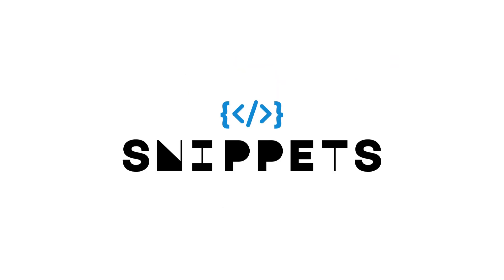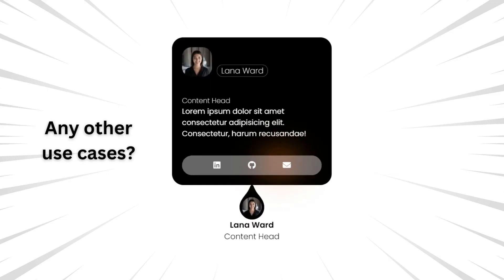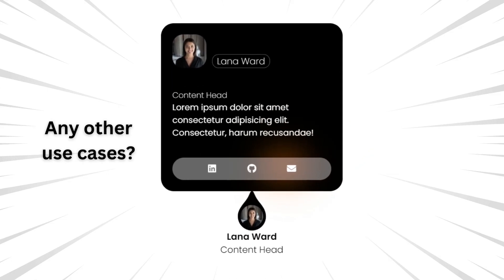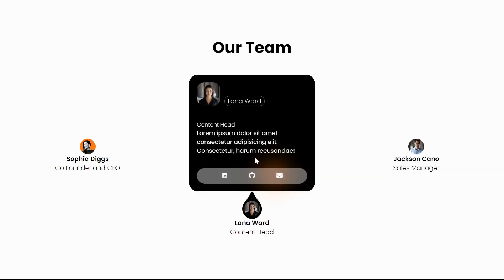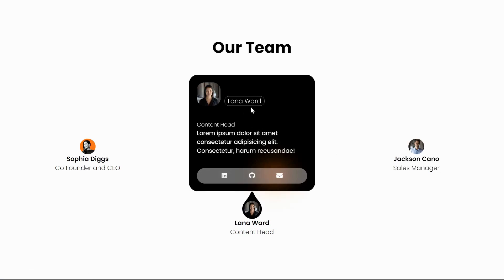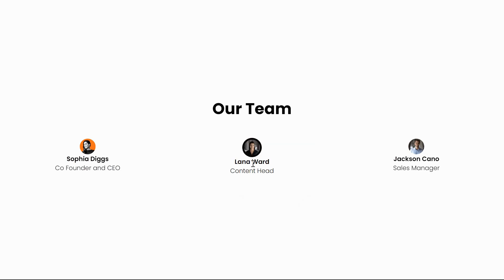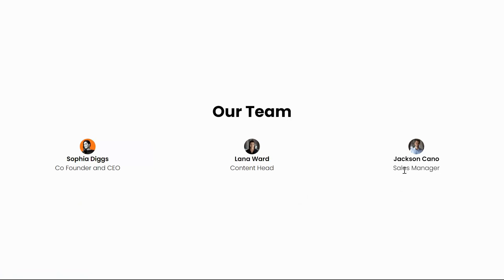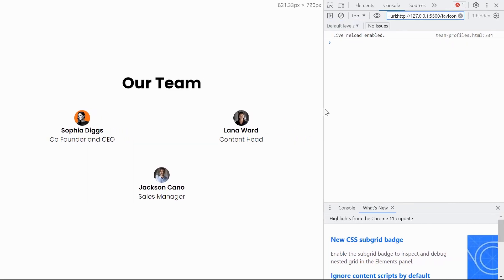Responsive Team Profiles Section using HTML CSS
Today's video is all about creating a sleek and responsive 'Our Team' section for your website using HTML and CSS. We'll cover everything from structuring the HTML elements to crafting the CSS styles that adapt beautifully across different screen sizes.

Timelines
00:00 Introduction
00:21 Preview
01:03 Coding